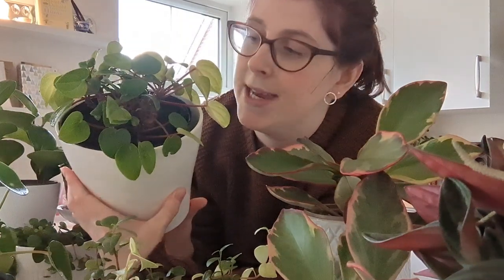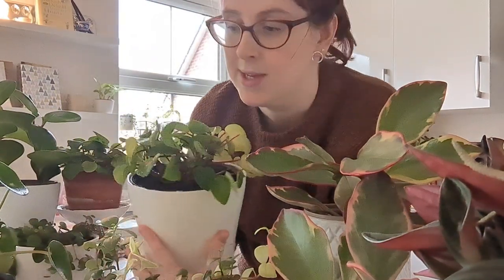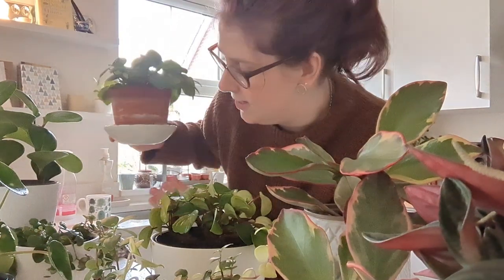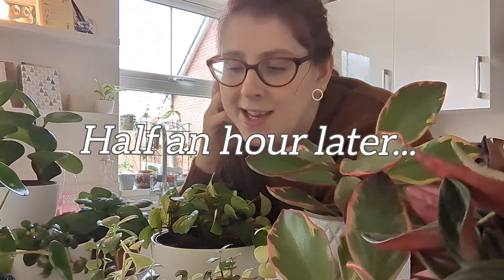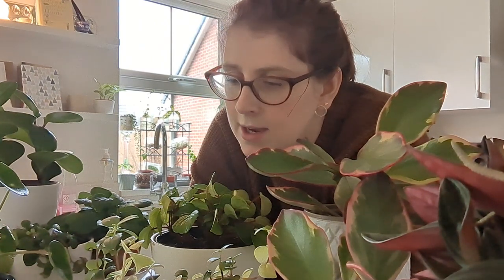Peperomia PART 1: Showing my Collection, Sharing how they're doing. chatty CARE & INFO.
Watch out for the next video, repotting some of my Peperomia and putting some into terrariums, and propagating.